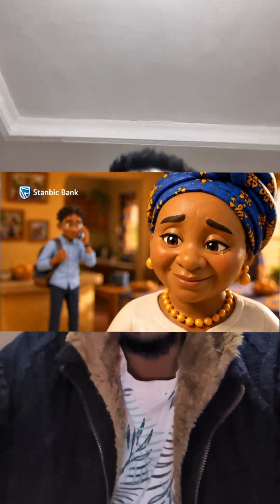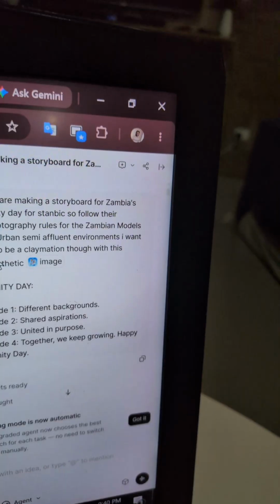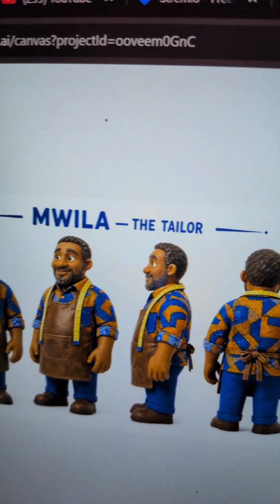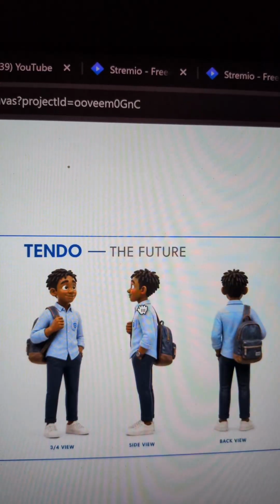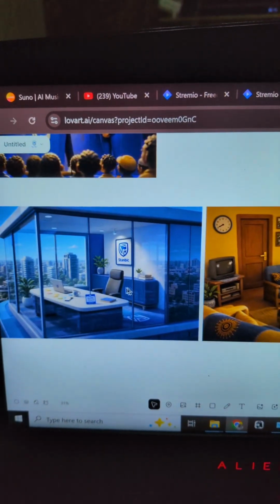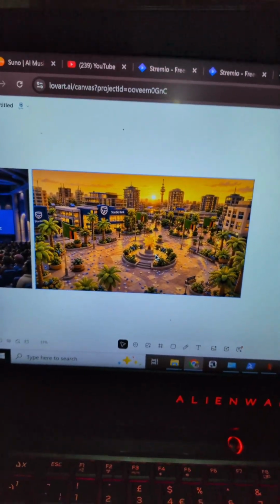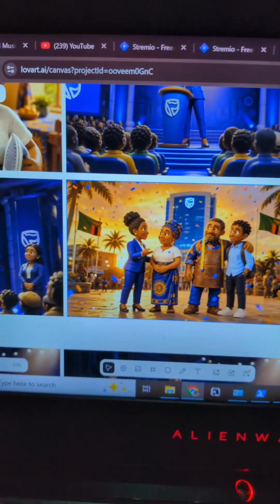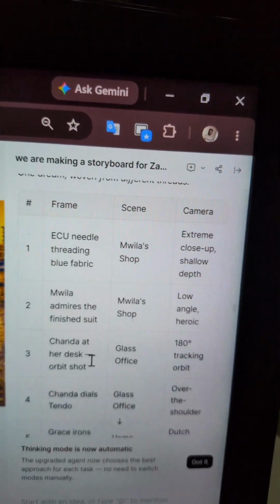Stanbic Unity day AI animation BTS